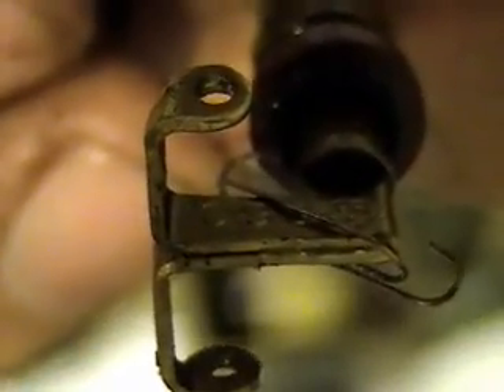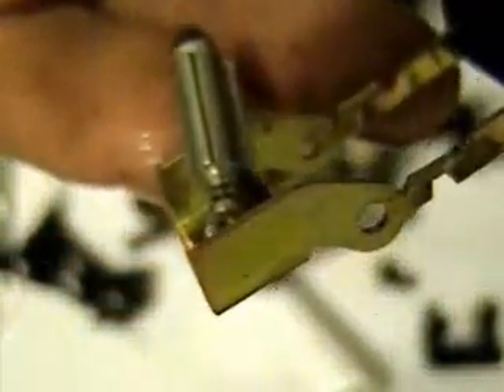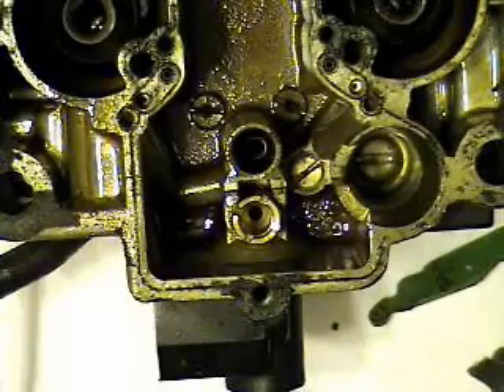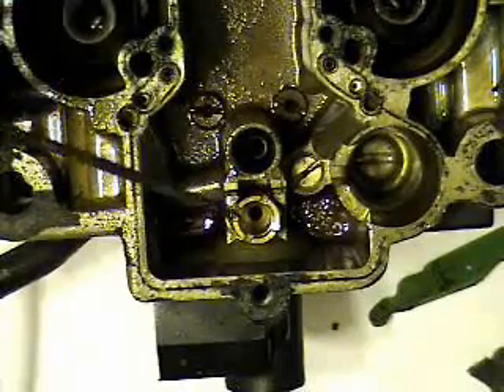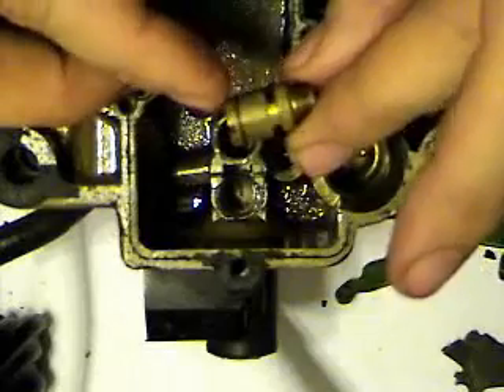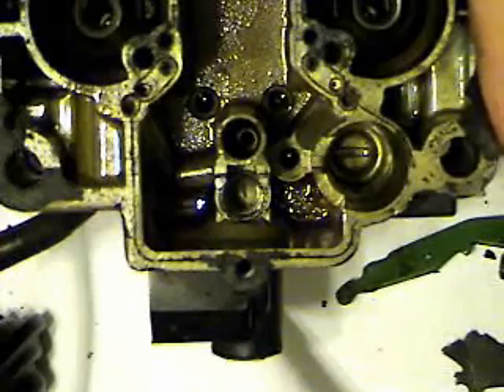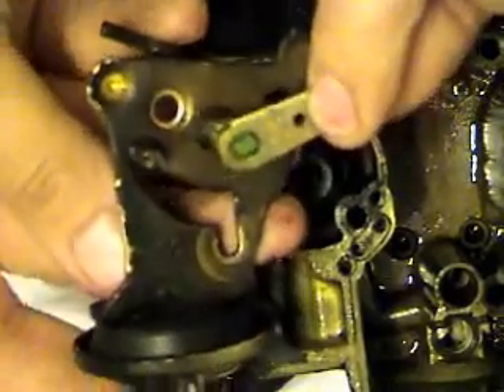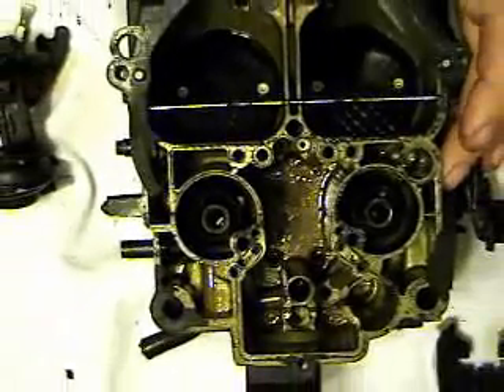Rochester Quadrajet Rebuild Part 3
This is the way that I wish someone .would make a vid to to show how to rebuild a carb. Since I couldn't find any I learned to do it myself and decided to share the wealth. I am no expert but this rebuild technique works for me...